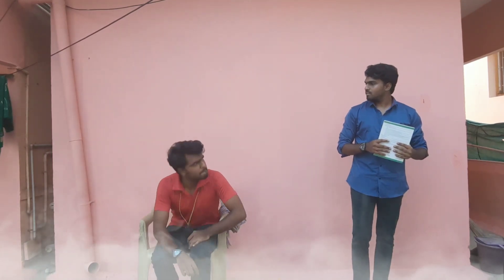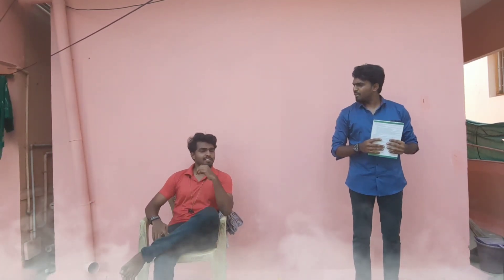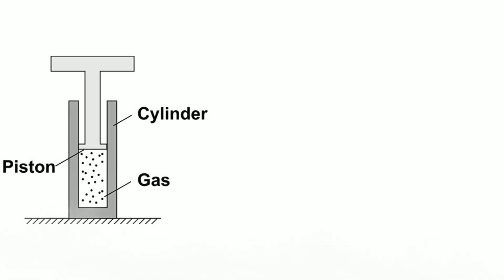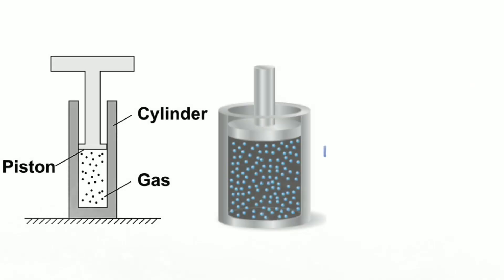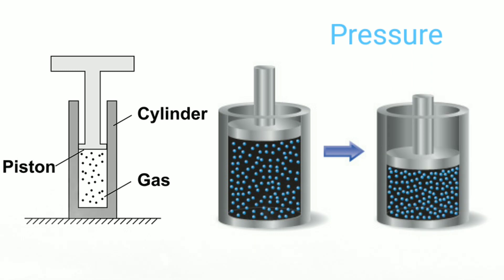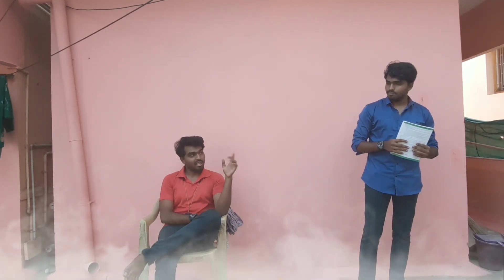Stress vs Pressure | SAC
Get to know the basic ideas about the difference between stress and pressure to explore into the fundamentals of mechanics

Stress - Tensor
Pressure - Scalar

This video is in Tamil Language

Thanks for the support by team members
 Vigneshwar, Kiruthika, Jayapriya, Pooja, Arvindh Kumar

Concept & Editing - Vignesh and Ajith Kumar
 Special Thanks to Saminagu

Category
Education